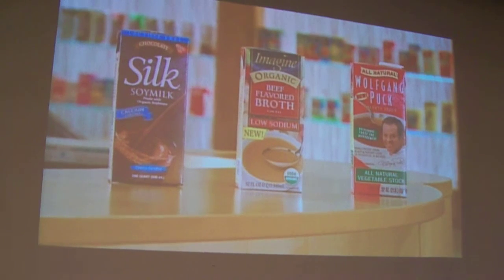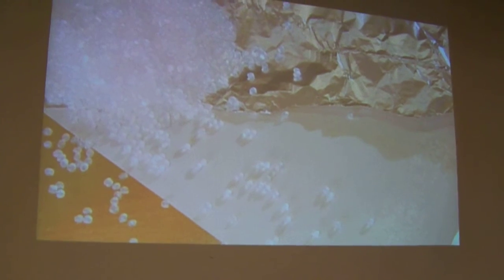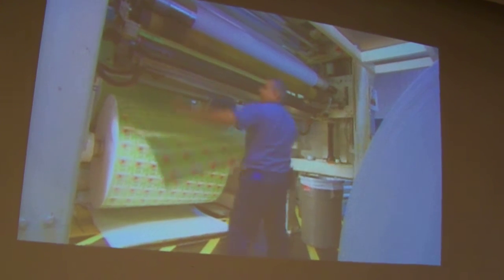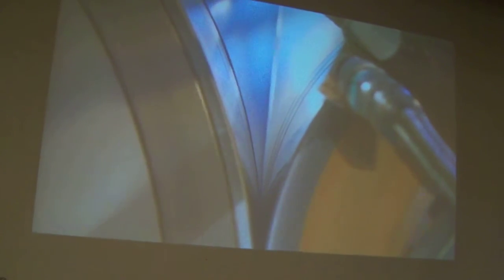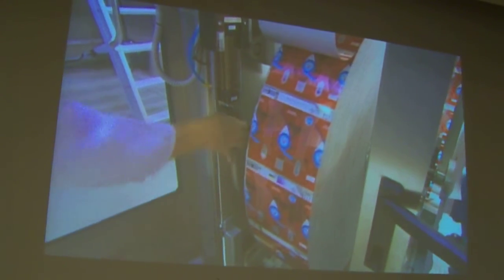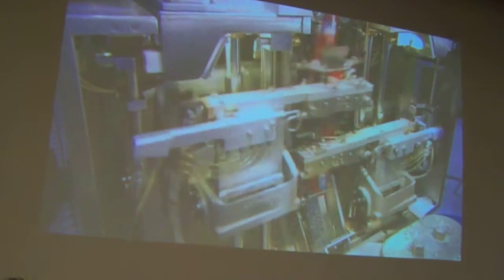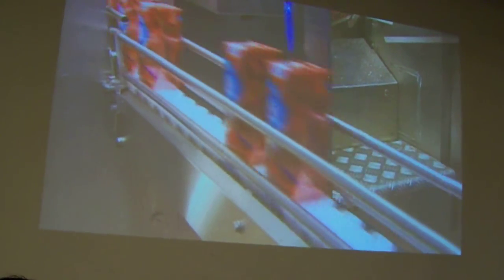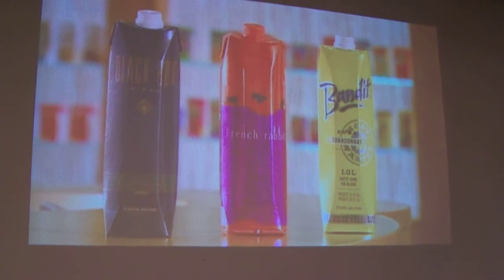EnviroChic with LCBO at OCAD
Enviro Chic with LCBO at OCAD